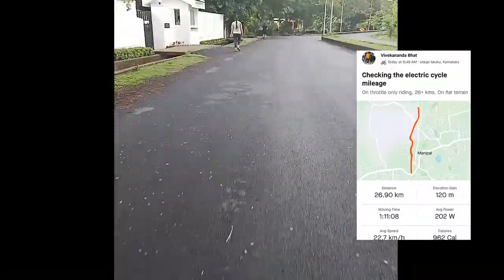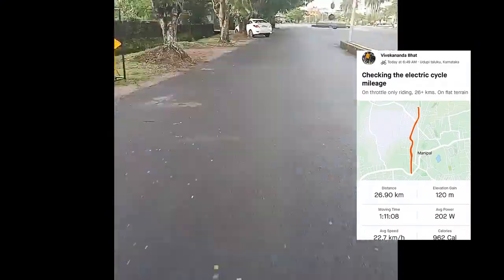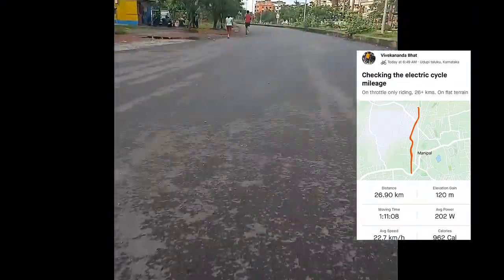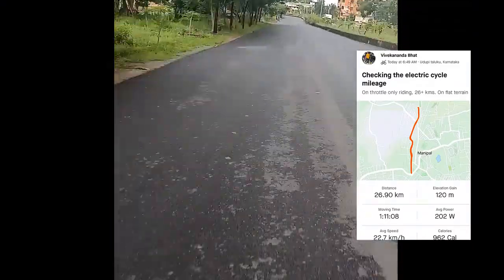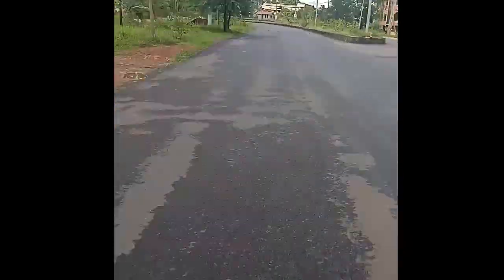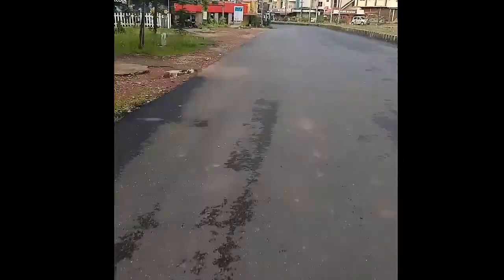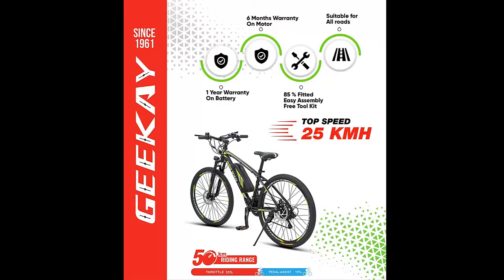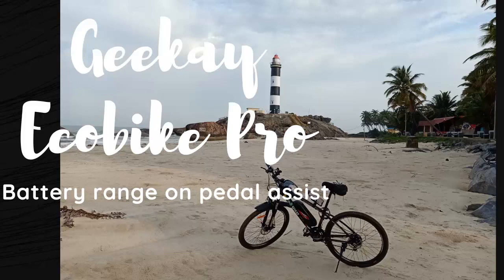Geekay ecobike pro II Battery range II throttle only mode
How far can the Geekay ecobike go on throttle-only mode? Check the video to find out